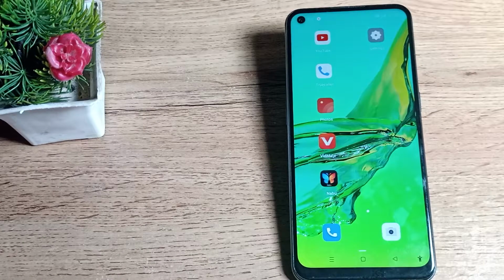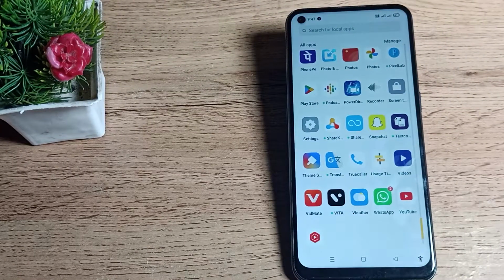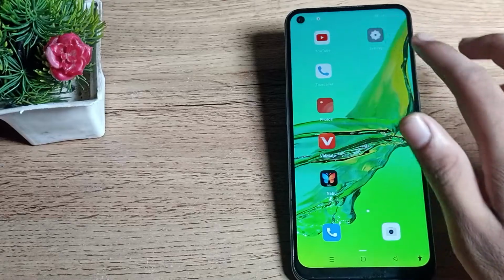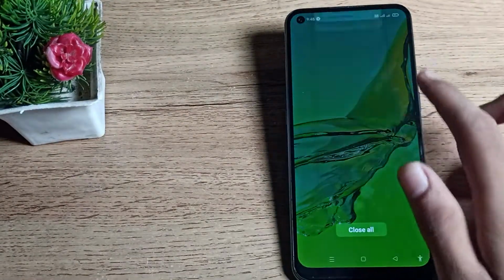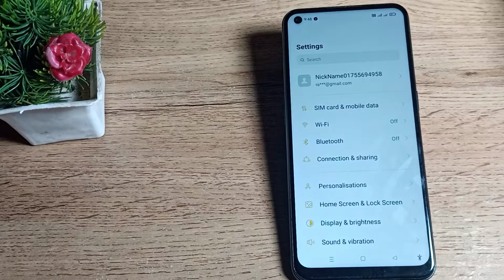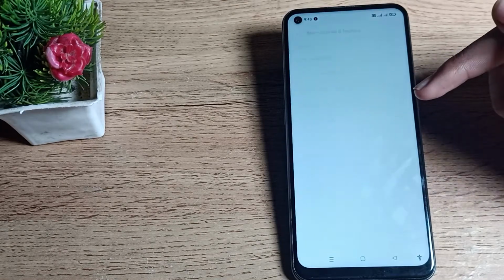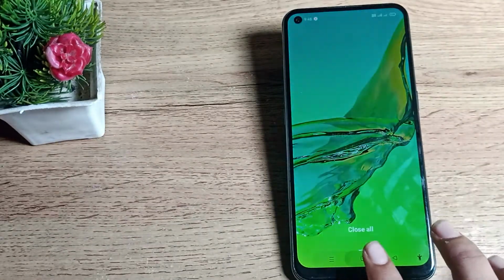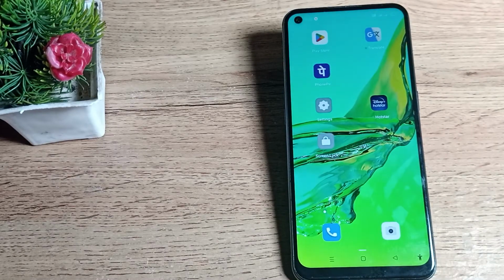How to off Touch sound in oppo F21 pro phone, off tap sound setting